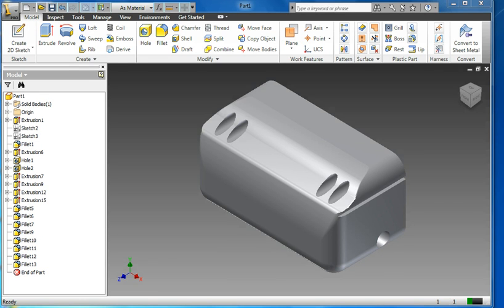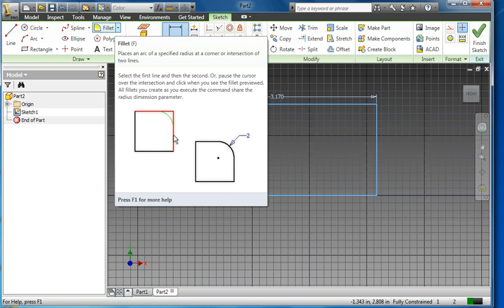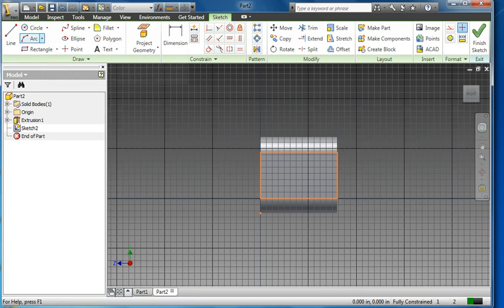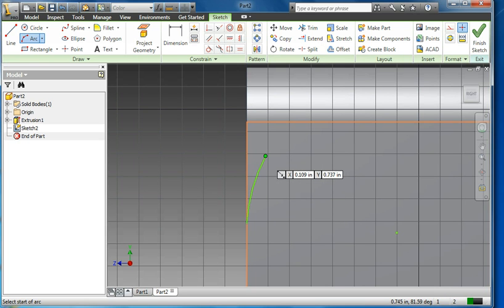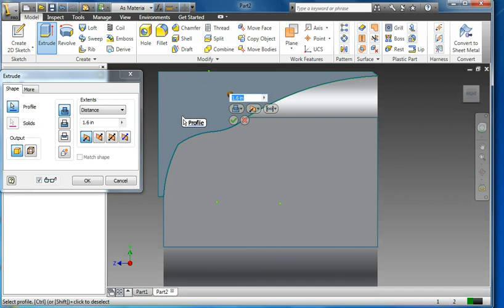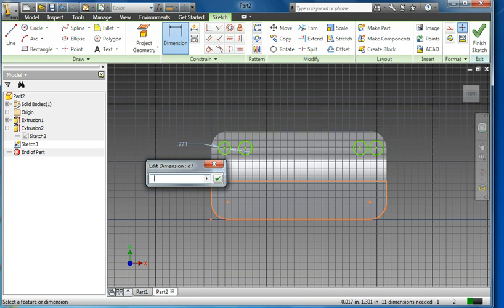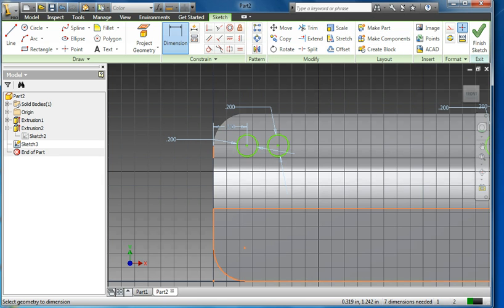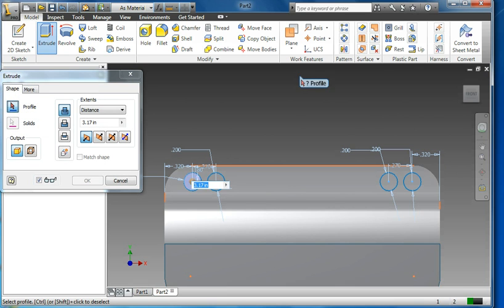Front Piece-Part 1